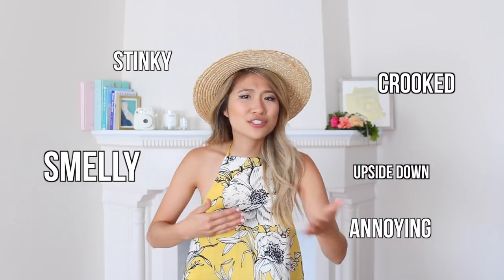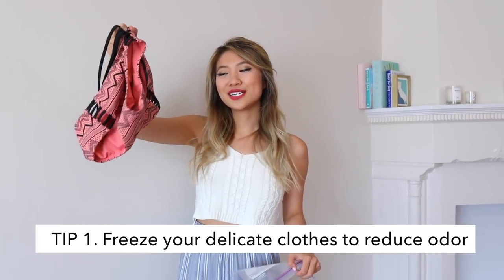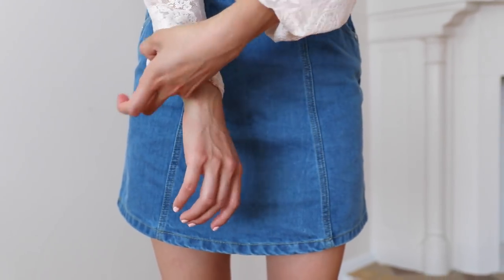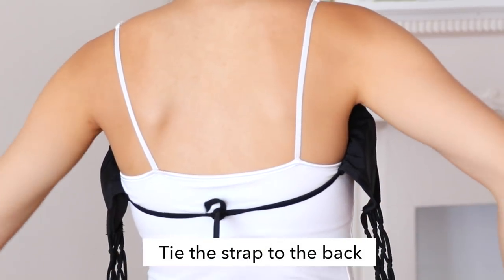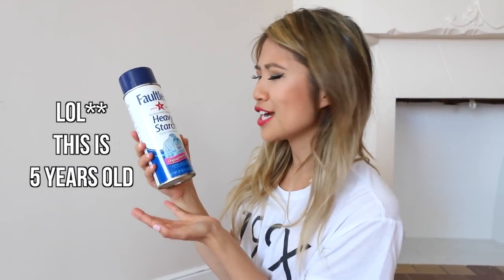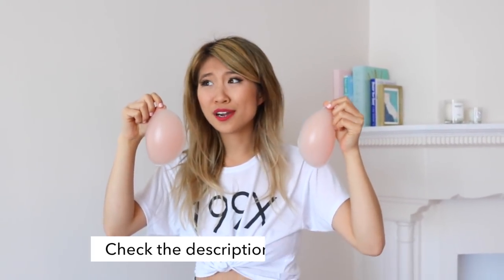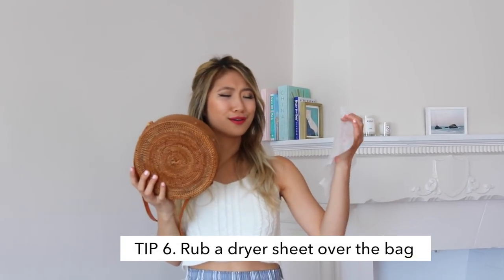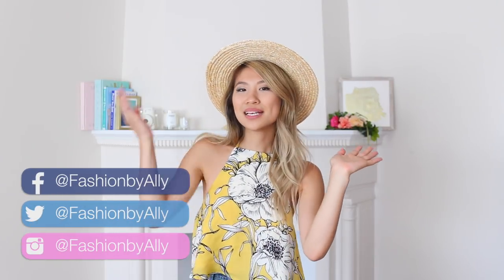6 Weird Clothing Hacks That ACTUALLY Works!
Surprising way to wear a bikini! DIY Clothing Hacks to fix smelly clothes! Testing viral life hacks for girls!

Let's get to 12000 Likes to make another Clothing Life Hacks video!

Hi my name is Ally! Here's 6 weird life hacks every girl needs to try in 2017. I also love sharing Tumblr outfit ideas, Pinterest DIYs, and testing BuzzFeed recipes! Join the FamAlly!

If you're reading this comment "I love weird" to confuse people who didn't read this ;D